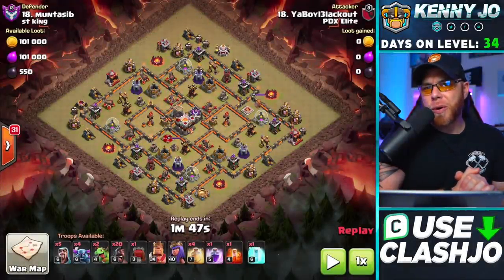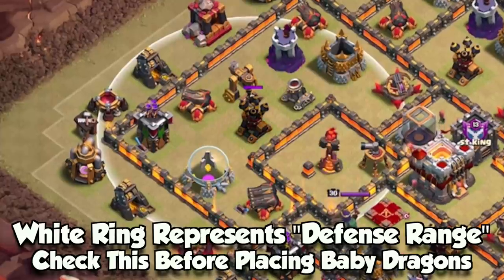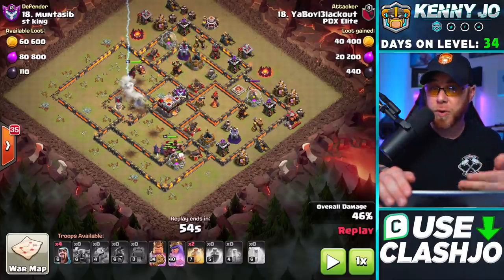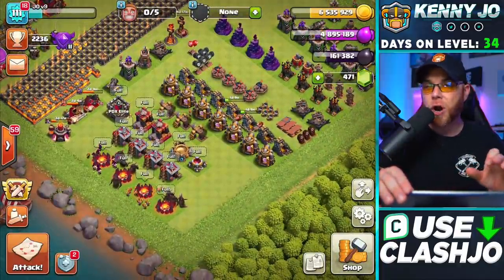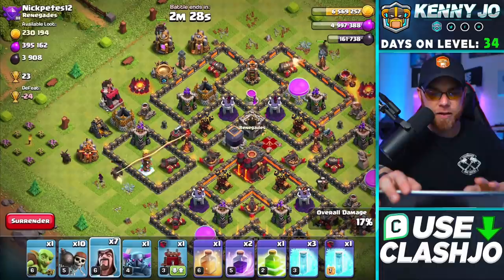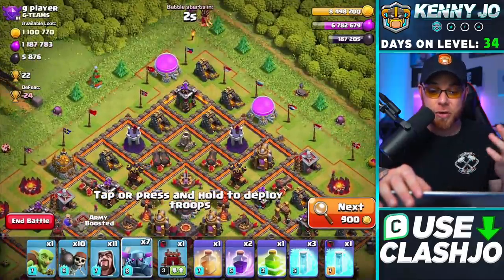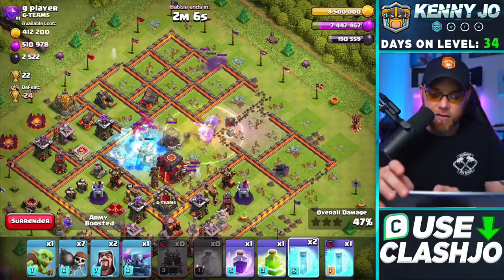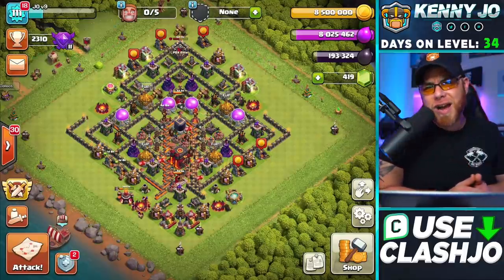3 Star Like A Pro! TH10 Hog Pekka + Pekka Dark Farming (Clash of Clans)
Best TH10 Attack Strategy 2021 for Clan War and Farming in Clash of Clans! Kenny Jo explains the difference between the TH10 Hog Pekka for Clan War and Pekka Dark Farming.  In this episode of TH10 in 2021, Clash with Jo puts the Pekka in action with COC TH10 Pekka Farming while sharing his Clan mates TH10 Pekka Hog Attack to make sure players know the difference between the two attack styles.

Video Chapters:
0:00 Introduction
0:58 How to Pekka Hog Attack (Hope)
4:24 TH10 (2021) Base Progress
5:20 Pekka Dark Elixir Farm Army (Low Level Pekka)
7:54 Pekka Farming (Max'd Level)
9:22 Which Army is for Clan War?